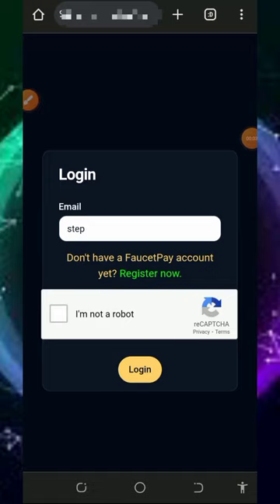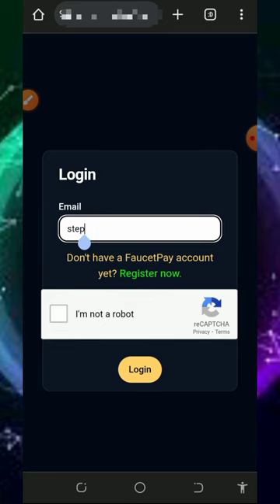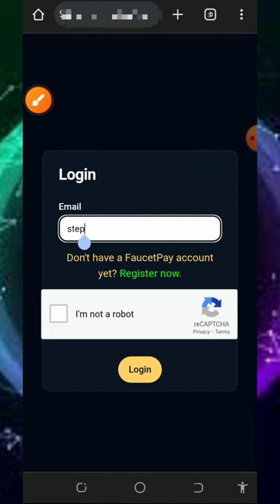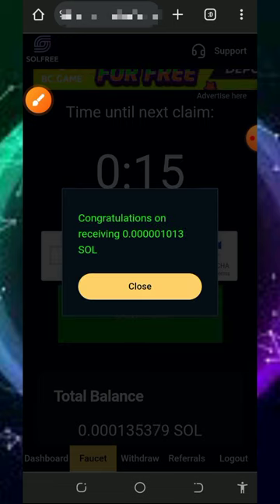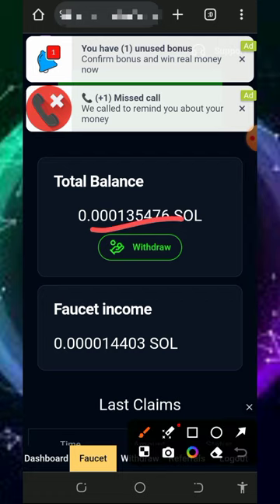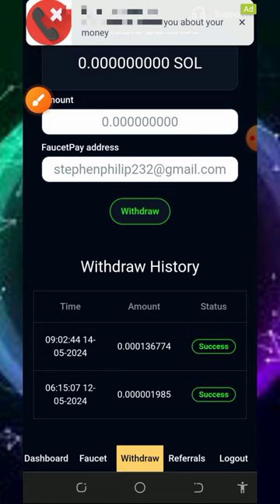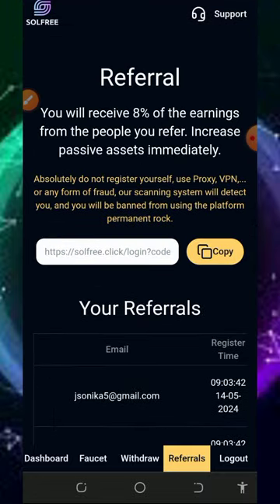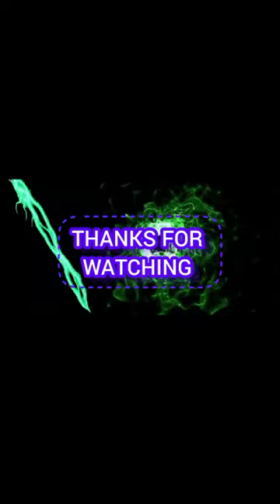Free SOLANA Site 2024: Claim 7.191 SOL Today - No Deposit Required! Live Withdraw Proof!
Free SOLANA Site 2024: Claim 7.191 SOL Today - No Deposit Required! Live Withdraw Proof! Start Claiming free SOLANA today to your wallet!

research